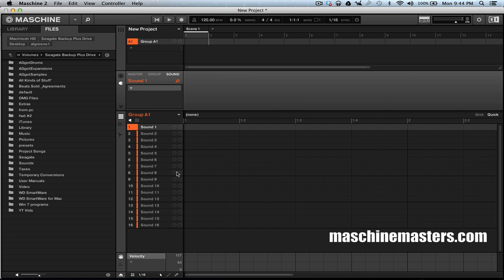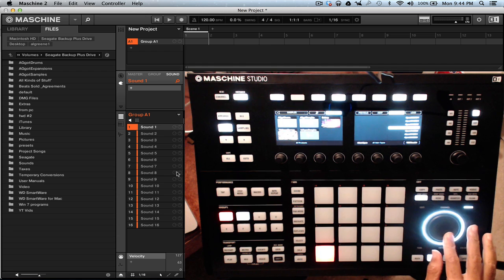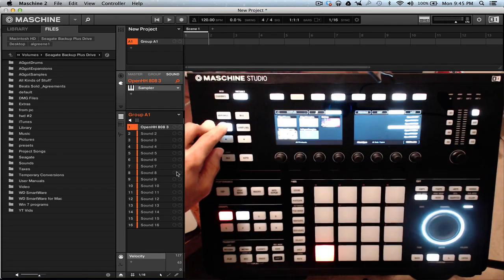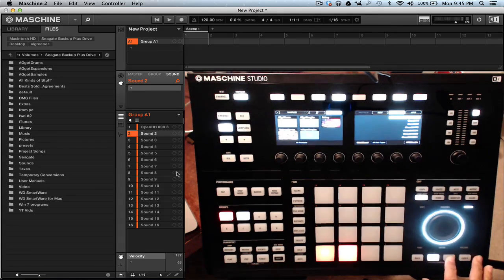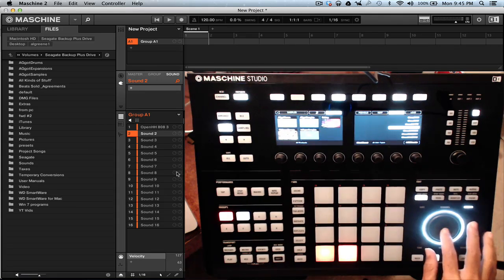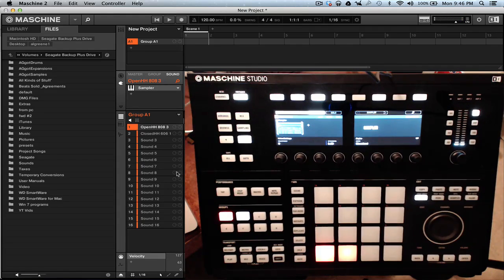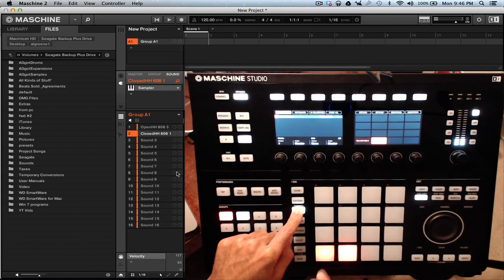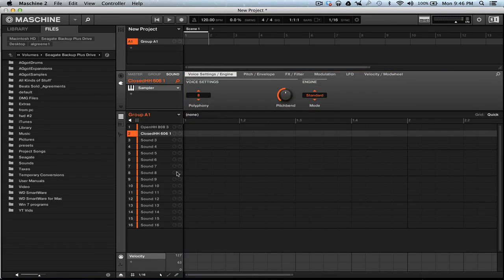Maschine 2.0 Studio Quick Tip: Cut samples off using Choke Groups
In this quick tip tutorial video we explain how to cut samples off by using choke groups in Maschine 2.0 and Native Instruments Maschine Studio. This is great when working with open and closed hi hats as well as chopping samples to create different melodies. For more exclusive tutorials, sample packs, beat battles or for airtime on our online radio show join Maschinemasters.com today!